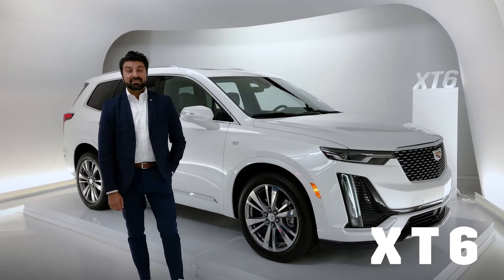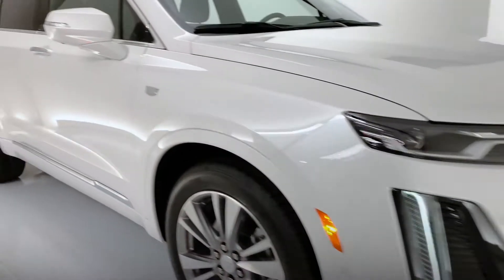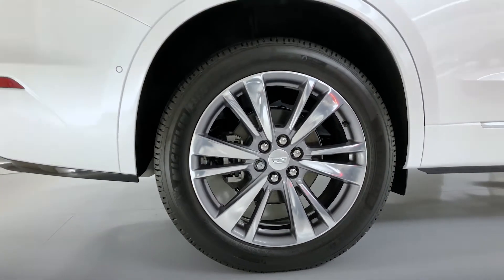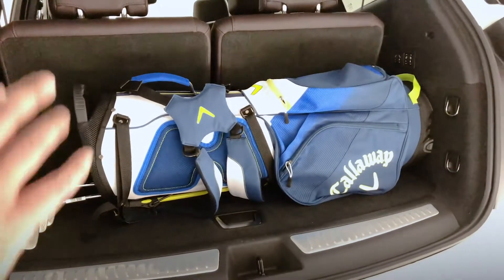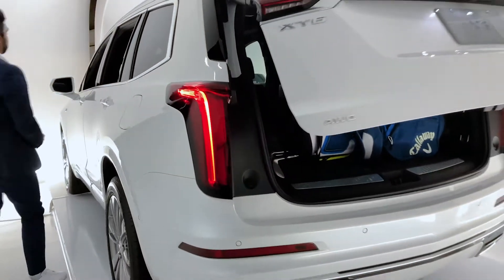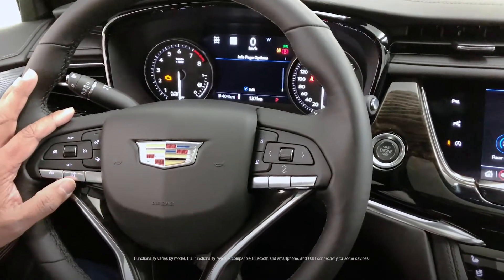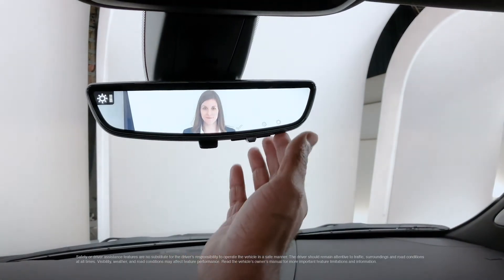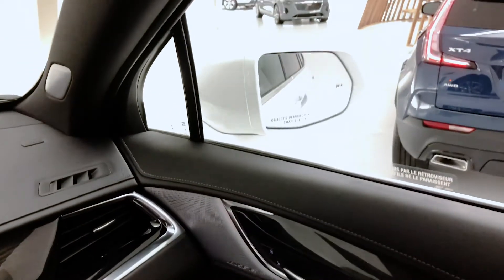2020 Cadillac XT6 Presented by Heritage Cadillac of Lombard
Check out the 2020 Cadillac XT6. Cadillac's large SUV, featuring 3 rows of seating, is in stock and available now. to learn more. Heritage Cadillac of Lombard is Chicagoland's premier Cadillac dealership, with the Midwest's largest selection of new and pre-owned Cadillac's.